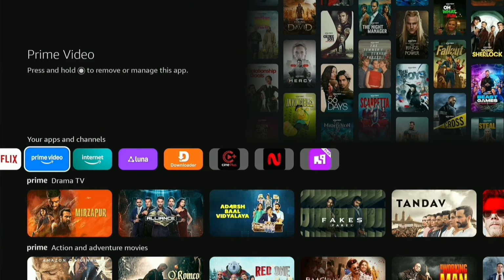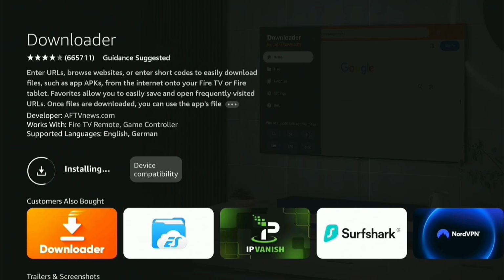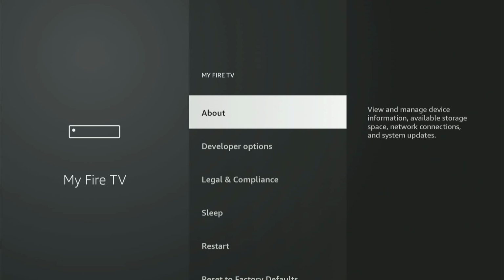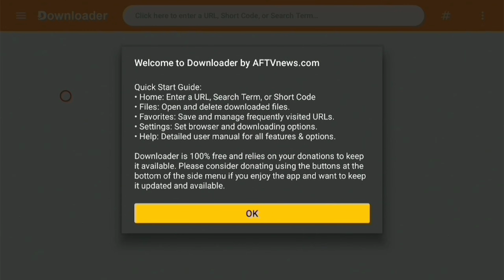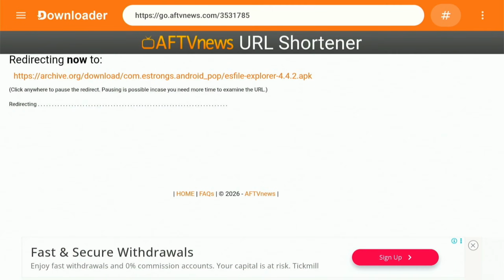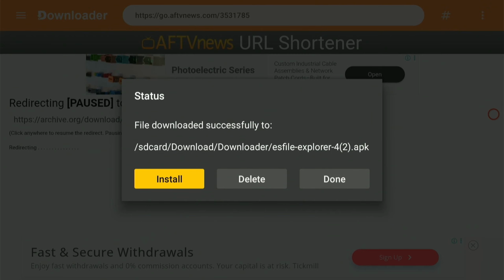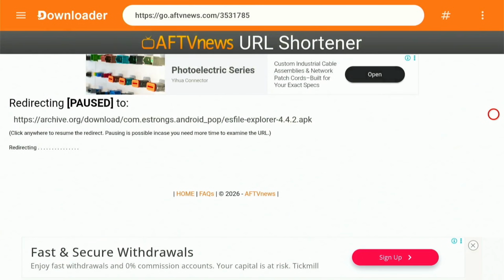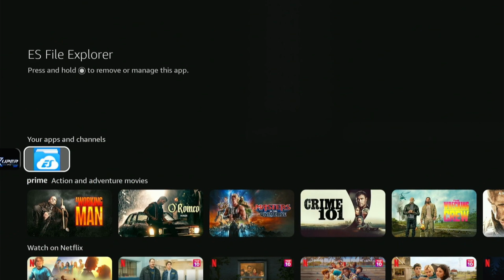Installing ES File Explorer on Fire TV Stick: What You Need to Know!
Install ES File Explorer on Fire TV Stick with this complete 2026 guide. Learn how to get ES File Explorer on FireStick, complete the setup, manage files, access downloads, and use its file-management features on your Fire TV Stick.

⏱️ Chapters
00:00 Introduction
00:30 What Is ES File Explorer?
01:30 FireStick Settings
02:00 Find ES File Explorer
03:15 Install ES File Explorer
03:30 Complete Setup
04:45 File Manager Overview
05:00 Features & Navigation
05:15 Useful Tips
05:30 Final Thoughts

🔥 Wondering what you need to know before installing ES File Explorer on FireStick? In this video, I'll walk you through the complete process and show you how this file manager can help you browse downloads, organize files, and manage APK files on compatible Fire TV devices. Current FireStick sideloading guides continue to use file managers such as ES File Explorer for managing downloaded APK files.

If you're searching for ES File Explorer FireStick, ES File Explorer Fire TV Stick, install ES File Explorer, ES File Explorer APK, FireStick file manager, Fire TV file manager, manage APK files on FireStick, or best file manager for FireStick, this guide has you covered.

✅ How to install ES File Explorer on Fire TV Stick
✅ How to find ES File Explorer
✅ Complete installation and setup
✅ How to browse FireStick files
✅ How to access downloaded APK files
✅ How to manage files and folders
✅ Useful ES File Explorer features
✅ Important FireStick settings
✅ Tips for managing FireStick storage

⭐ Why ES File Explorer Stands Out
✔️ File and folder management
✔️ Easy access to downloaded files
✔️ APK file management
✔️ Useful file-transfer options
✔️ Simple navigation
✔️ Helpful for advanced FireStick users

🔒 For a smoother and more private streaming experience, I recommend using NordVPN.